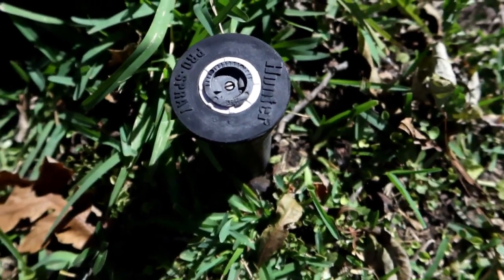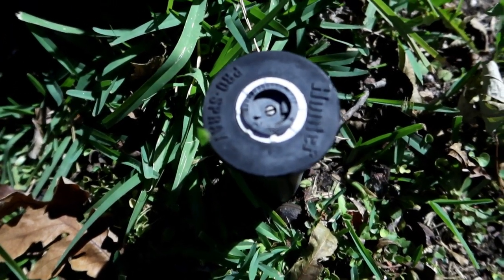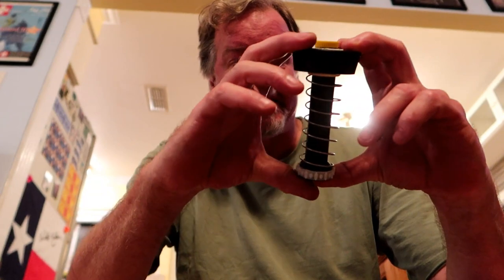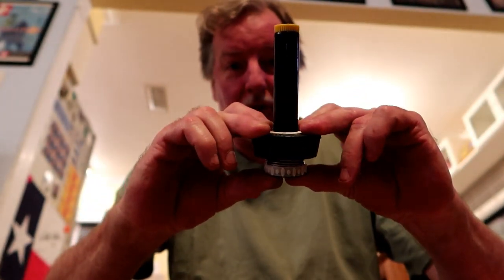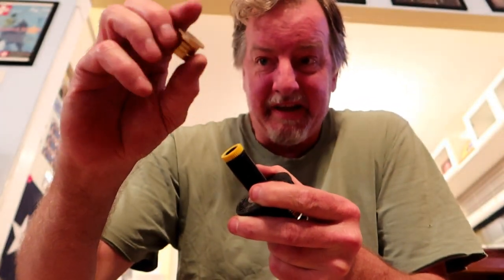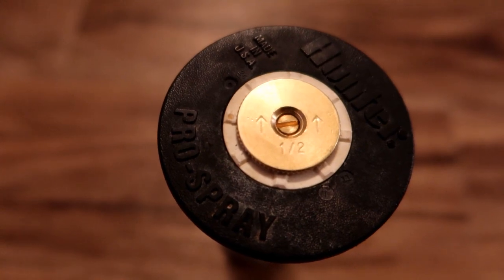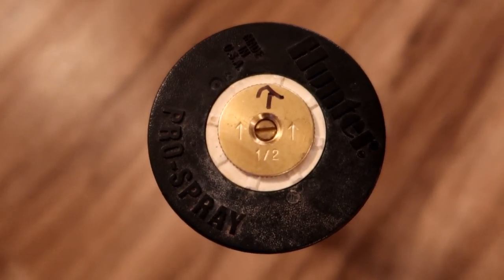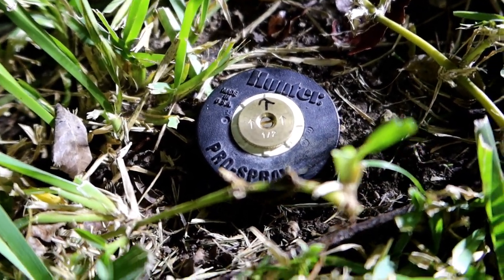Repairing A Broken Sprinkler Head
Repairing A Broken Sprinkler Head - Escaping The Mouse - ETM-668
Today, I was vacuuming the lawn, when I noticed that one of the sprinkler heads in the front yard was broken.  Sounds like a good "fix it" topic for a vlog.